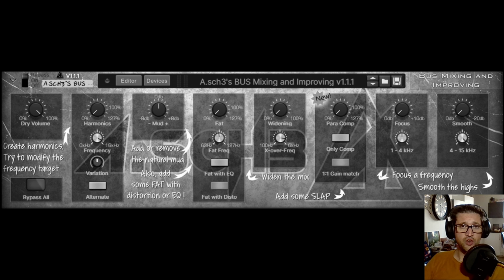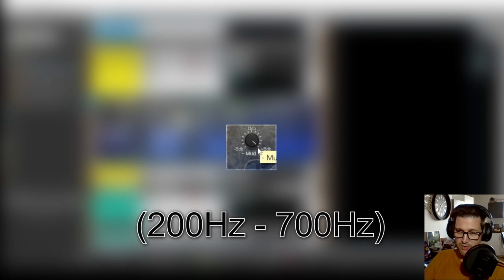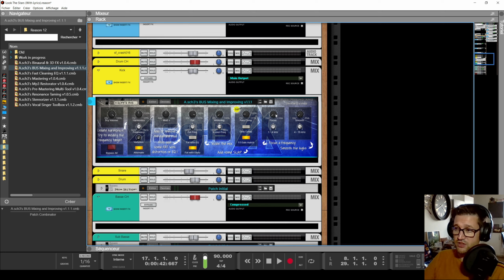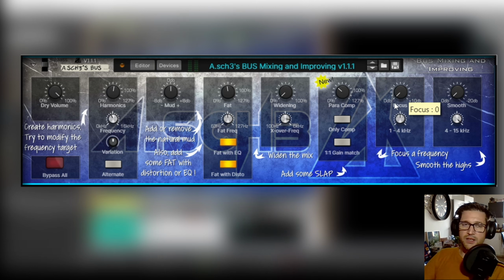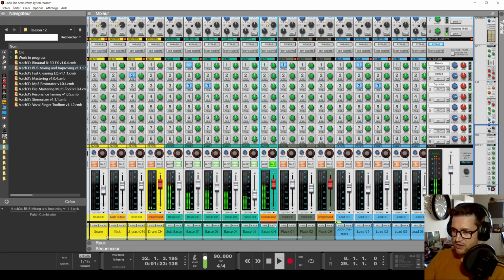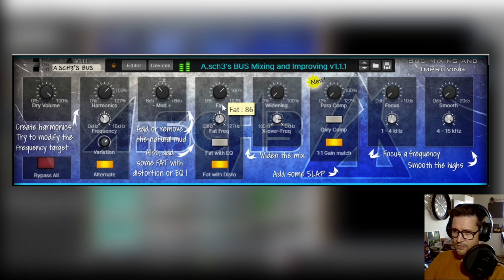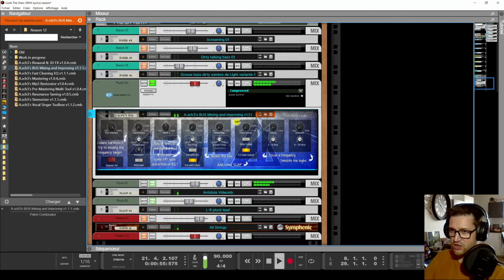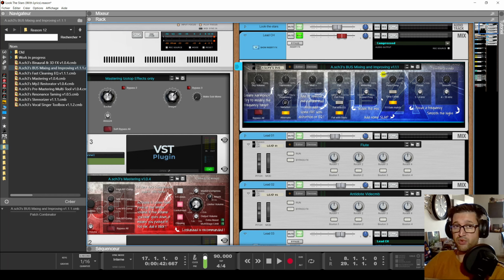[Reason Studio]BUS Mixing And Improving - A.sch3's Combinator Collection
English :
I've build combinators for Reason Studio 12 (but also 10) to help you get a better mix. They targets : Vocal, Enhancement, Compression, Width, Mastering, and many more subjects like bad mp3 restoration.
They are made with stock effect from Reason only, no purchase of additional plug-ins is required.
Enjoy the use !

Other details about the video :
- The song is called "Regarde les étoiles" and is available on streaming platforms
- Sorry for the potato quality of my webcam !

Français :
J'ai fait des combinators pour Reason Studio 10 ou 12 pour vous aider à faire un meilleur mix. Il y en à pour tout les goût : Vocal, Améliorations, Compression, Largeur stéréo, Mastering et tant d'autre sujet comme la restauration d'un mp3 de mauvaise qualité.
Ils sont fait avec les effets présent dans Reason uniquement, donc vous n'avez pas besoin d'acheter des plug-ins supplémentaires.

Autres détail sur la vidéo :
- Le morceau de musique s'appelle "Regarde les étoiles" et est disponible sur les services de streaming
- Désolé pour la qualité de ma webcam !
- Ces combinators sont à destination de tous, ainsi j'ai préférer utiliser l'Anglais plutôt que le Français pour en parler en vidéo. Les sous-titres en Français sont disponible.